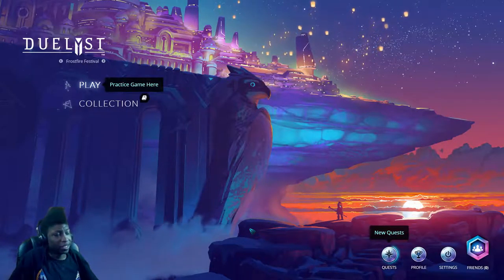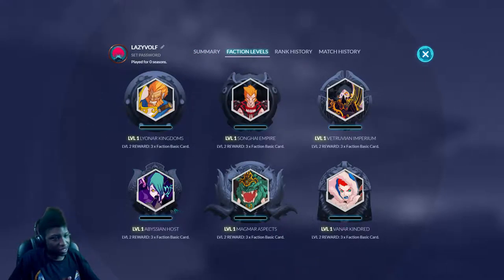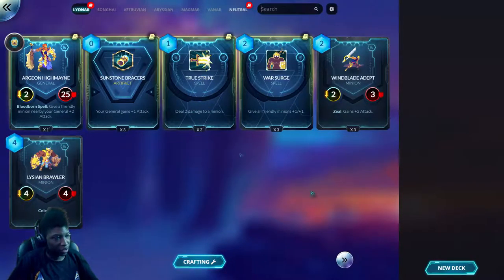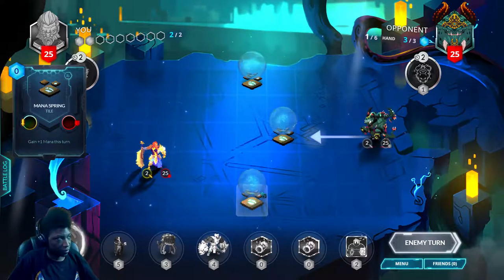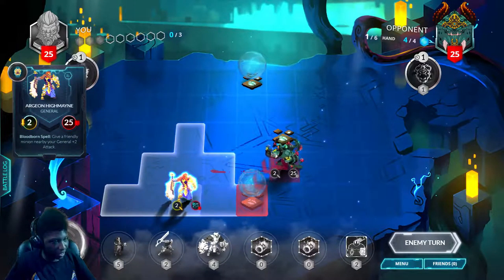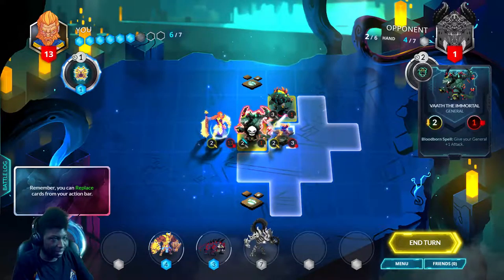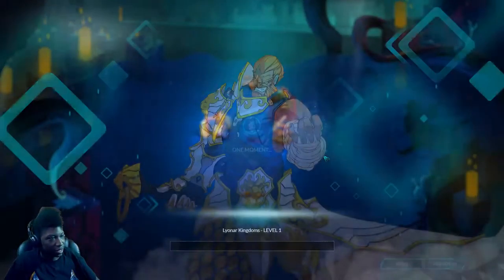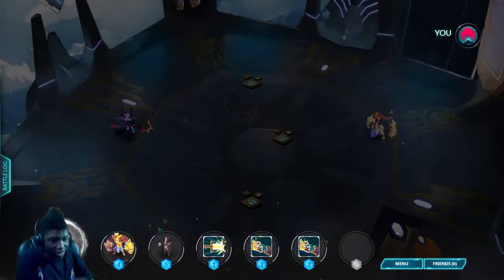Duelyst | Revisit | Strategy Like Hearthstone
Duelyst is free on steam for anyone who is interested to know. :)